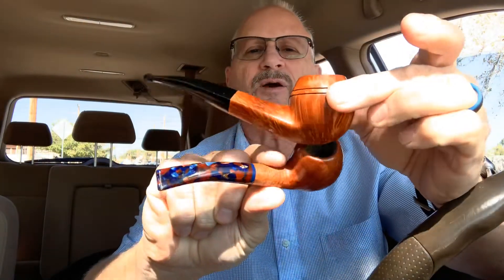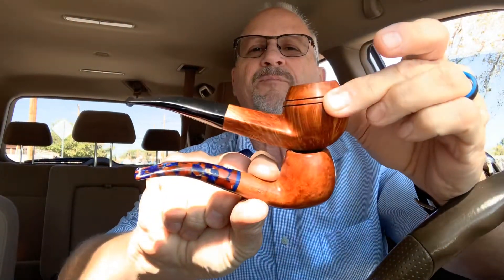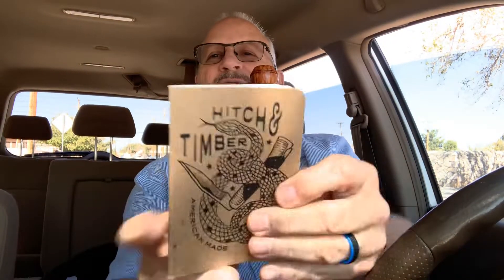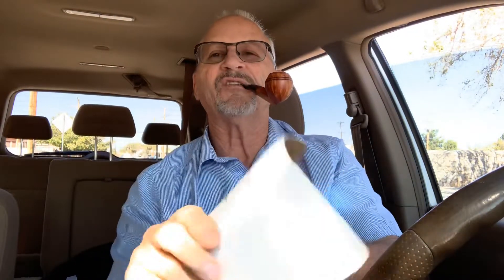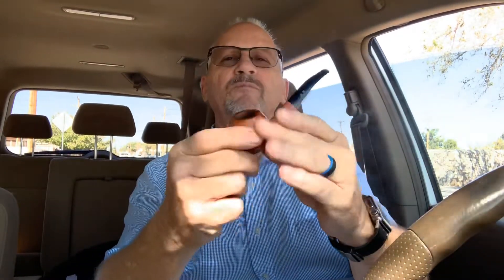Shout Outs & Las Vegas Show